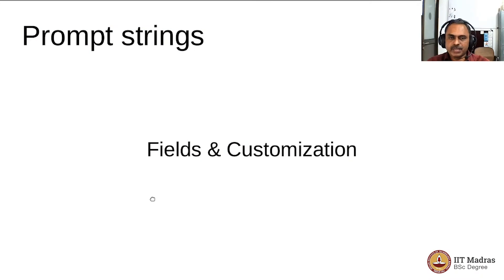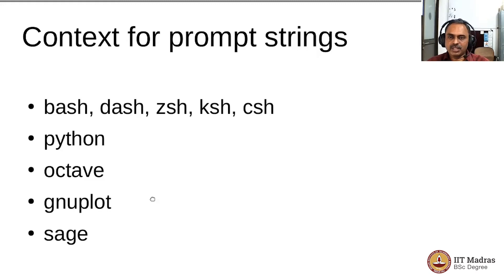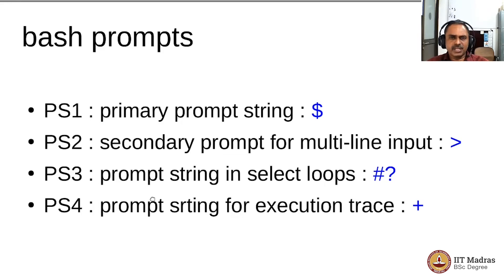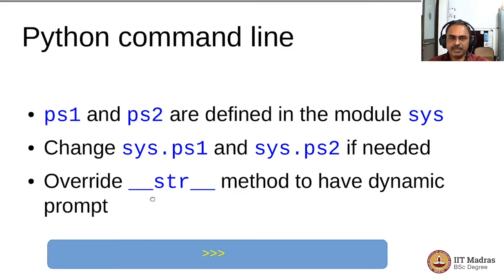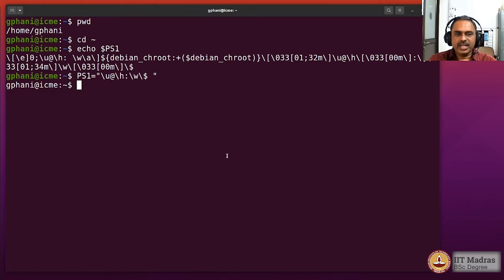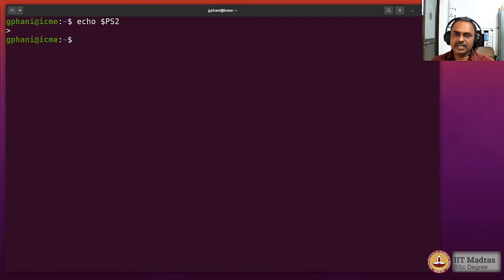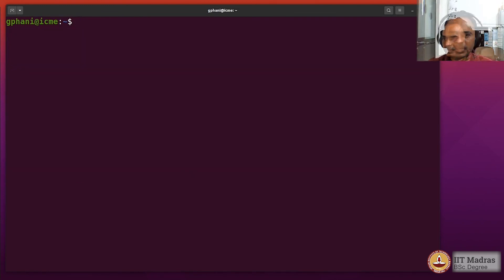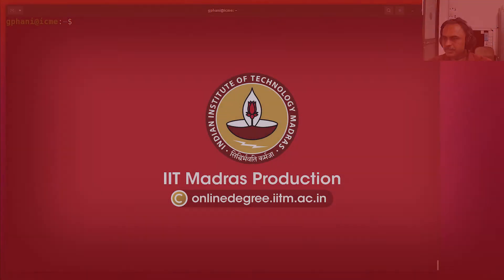Prompt String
Prof. Gandham PhaniKumar
Metallurgical and Materials Engineering,
IIT Madras